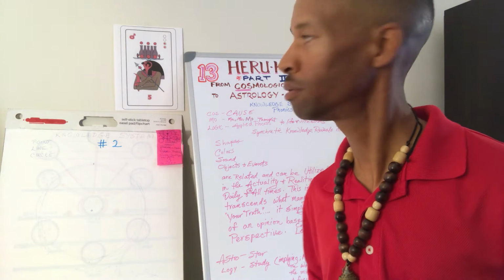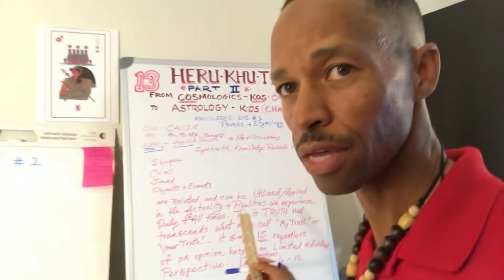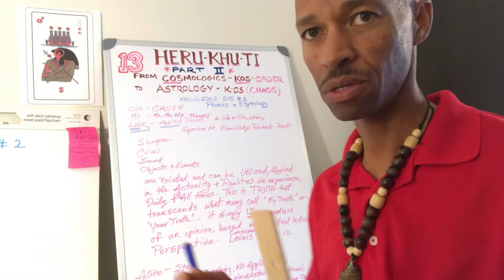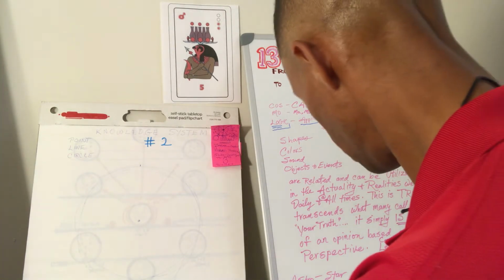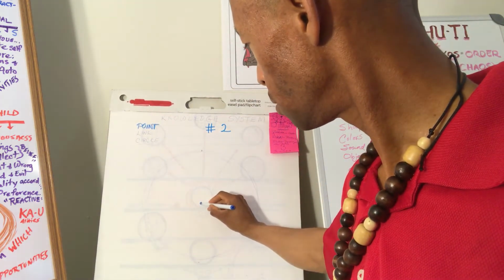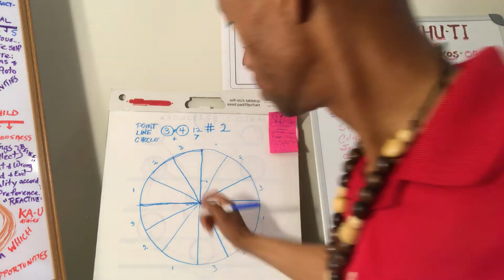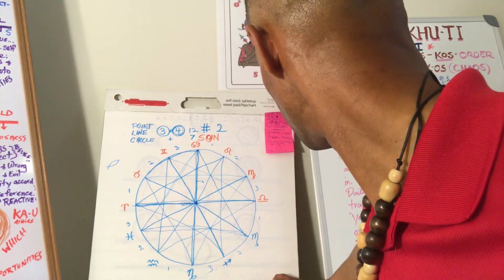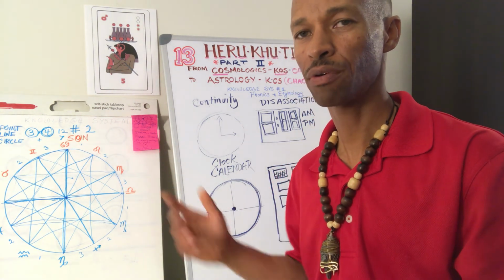Raising The Djedi Series by John L. Gray; Herukhuti, From Cosmologics Order to Astrology Chaos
Showing the purpose of the faculty of justice and protection through upholding the principles of Maat.  Knowledge systems over belief systems is the way to go; Language etymology, The system of point,  Line and circle and the system of the Paut Neteru.  All of these will be shown to link together synchronistically revealing the nature and shape of our world!